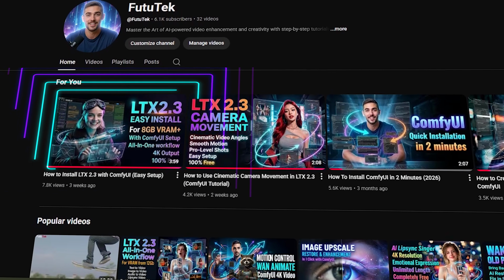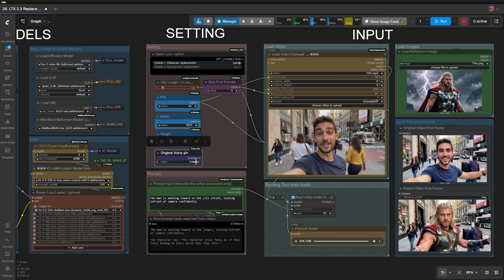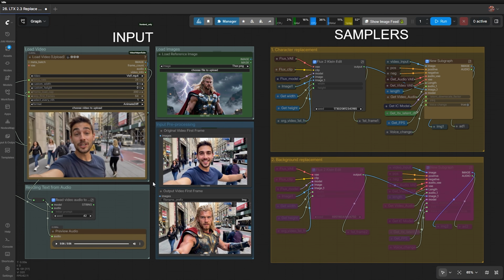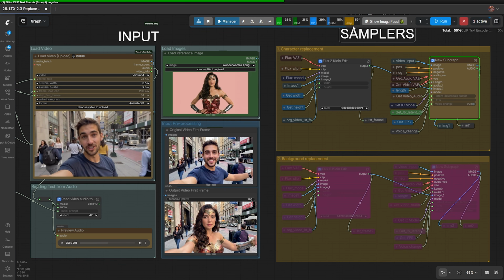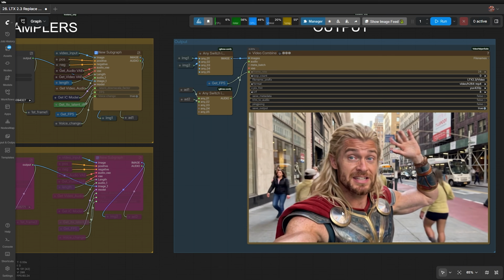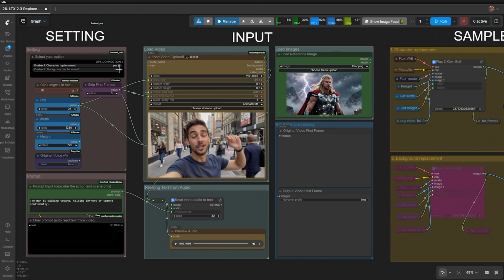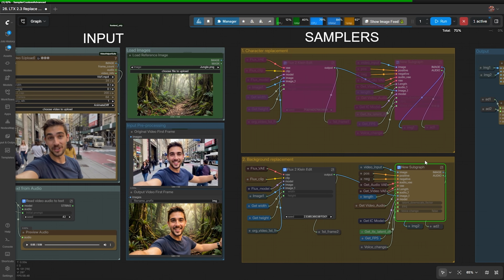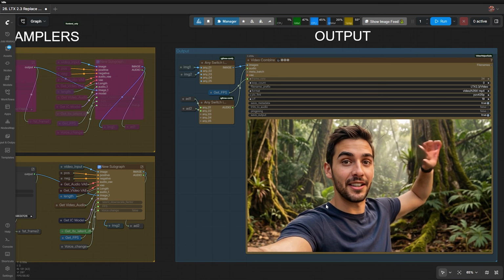How to Replace Characters or Backgrounds in Videos with LTX 2.3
✨Replace any video character or background with the new LTX 2.3 workflow for ComfyUI.
In this tutorial, I’ll show you how to replace characters in existing videos using only a single reference image while preserving the original performance, facial expressions, emotions, eye movement, body language, timing, and natural motion.
This workflow also supports full background replacement, allowing you to completely transform the environment while keeping the main character visually consistent and naturally integrated into every scene.
✨ Features:
    • Character replacement from a single image
    • Background/environment replacement
    • Motion, emotion, and expression preservation
    • Automatic dialogue extraction and prompt injection
    • Natural voice preservation or AI-generated voice
    • Flux 2 Klein Edit integration
    • IC LoRA motion replication
    • SAM3 Segmentation + DWpose workflow
    • Cinematic and realistic output quality
✨In this video, I’ll explain:
    • Character Replacement mode
    • Background Replacement mode
    • Automatic first-frame generation
    • Dialogue-to-prompt automation
    • Motion transfer with IC LoRA
    • Scene integration using Flux 2 Klein Edit
The workflow is designed to automate the most difficult parts of AI video editing and make high-quality cinematic generation much easier inside ComfyUI.

- LTX2.3 Model for low VRAM 12Gb
(Place in /ComfyUI/models/diffusion_models)